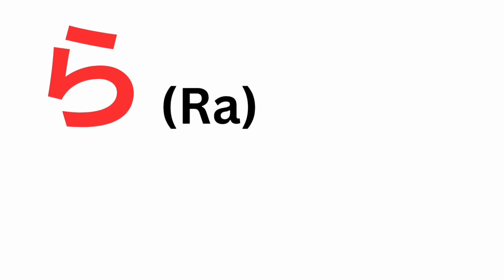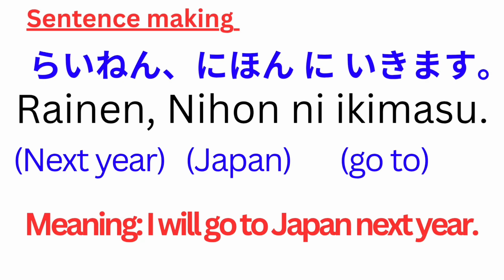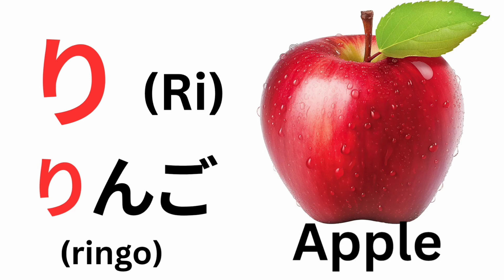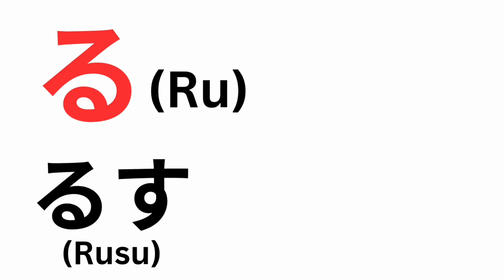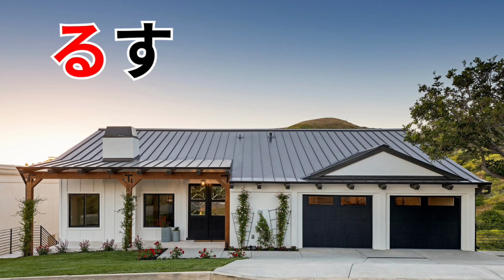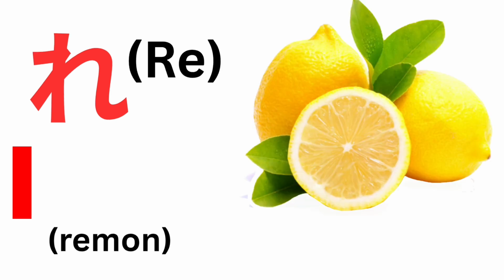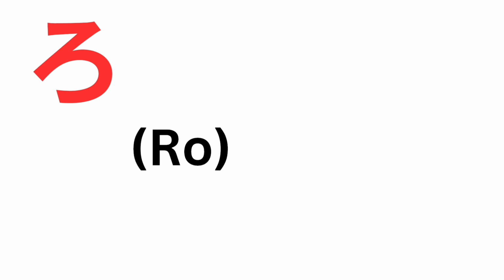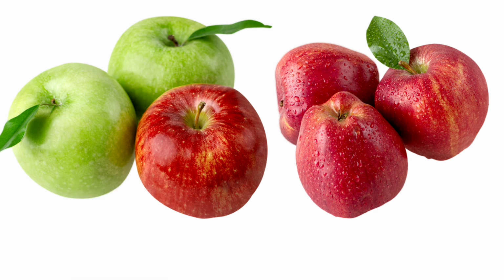Learn Hiragana RA RI RU RE RO (らりるれろ) easily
Learn Hiragana – ら り る れ ろ (Ra Ri Ru Re Ro) with Pictures and example sentences

Welcome to our Hiragana learning series! 🌸
In today’s lesson, we will learn the Hiragana – ら り る れ ろ.
These characters belong to the “Ra” row in the Japanese script.